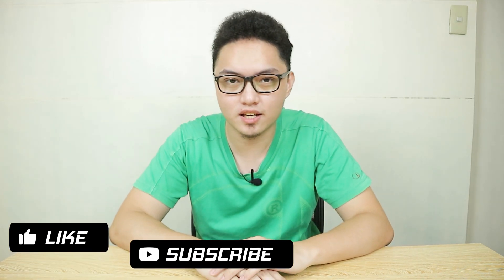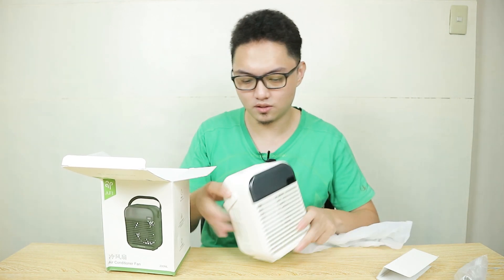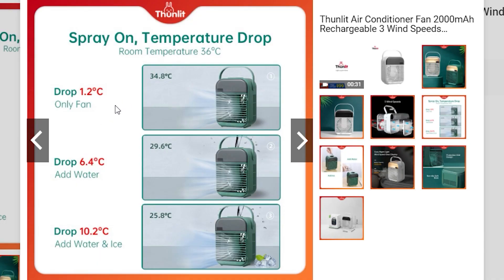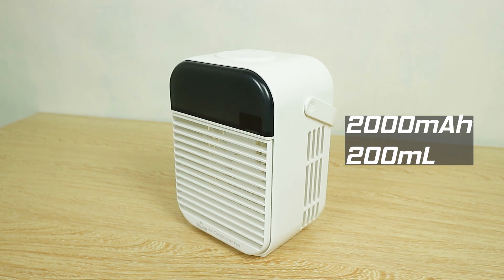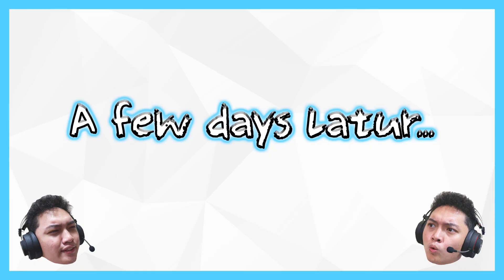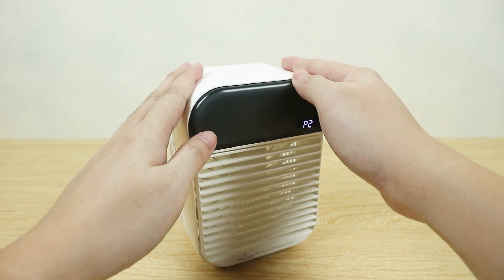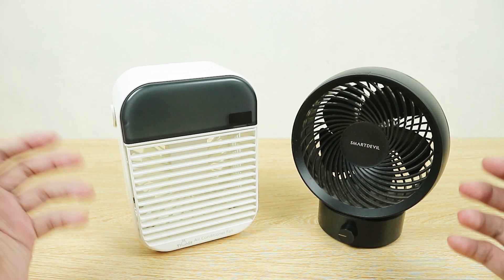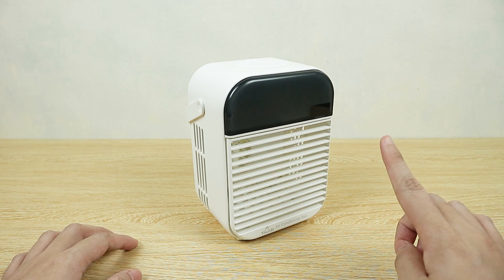Random Stuff I Buy Online! - Thunlit Air Conditioner Fan/Thunlit AF1 Review - A Personal AC?